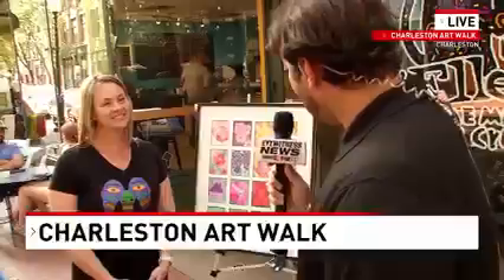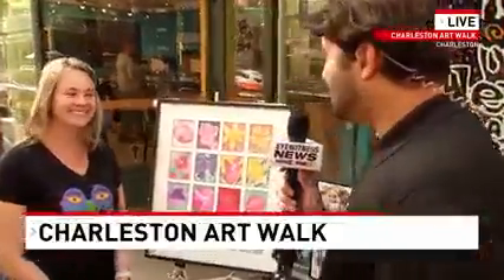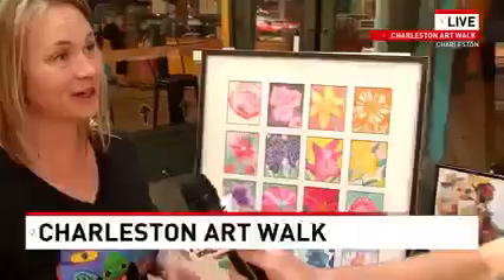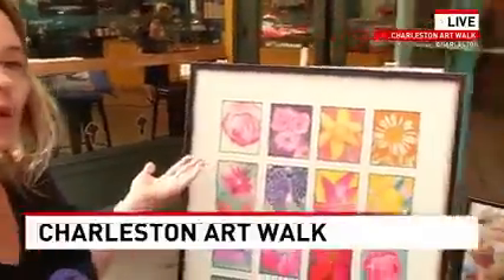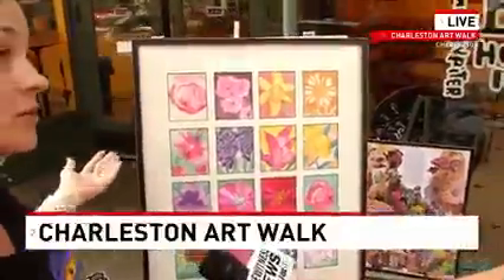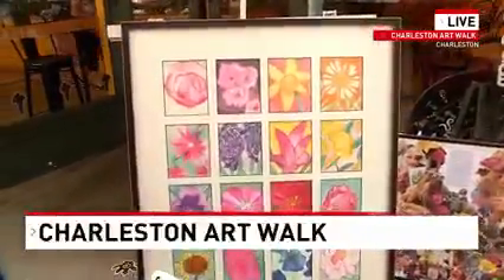Class art projects debut at ArtWalk